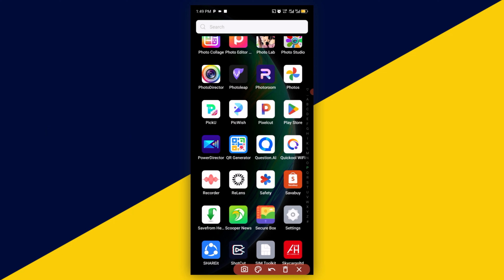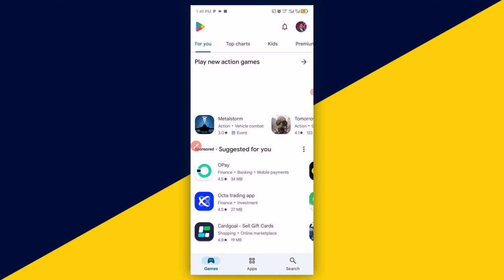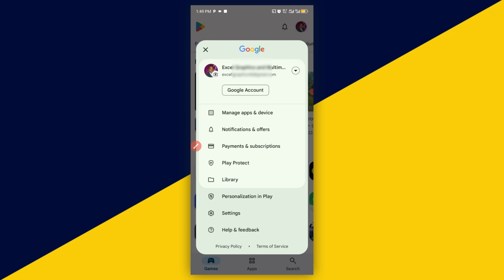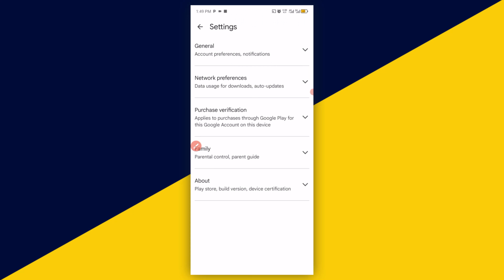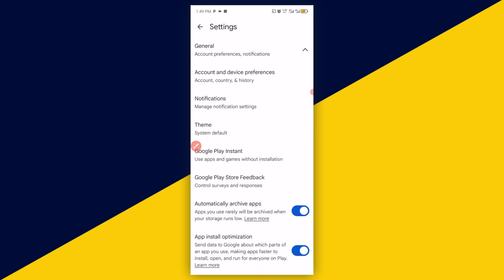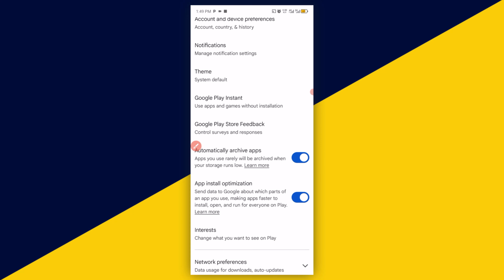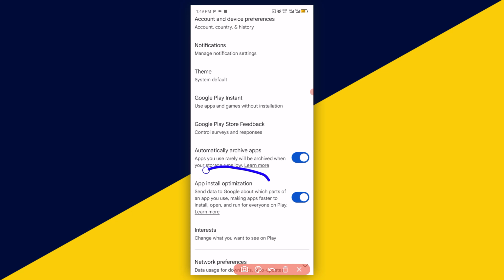🔒 Disable Play Store Tracking with These Settings! 🚫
Concerned about your privacy on the Google Play Store? In this video, we'll show you how to disable Play Store tracking and protect your personal information. Follow our step-by-step guide to configure your settings and enhance your privacy. 📲

🔒 What You'll Learn:
1. Understanding Play Store Tracking: Learn how the Play Store tracks your activity and the potential privacy implications.
2. Identifying Tracking Settings: Discover the specific settings in the Play Store that you need to adjust to disable tracking.
3. Step-by-Step Guide: Detailed instructions on how to locate and disable these tracking settings.
4. Additional Privacy Tips: Best practices to keep your Android device secure and protect your privacy.

🛠️ Tools & Resources:
- Play Store Settings Guide: A comprehensive guide to navigating and adjusting your Play Store settings.
- Privacy Management Apps: Recommended apps to help you manage and protect your privacy.
- Privacy Best Practices: Tips to maintain a high level of privacy on your Android device.

📲 Why It Matters:
- Protect your personal information from unauthorized access.
- Enhance your overall Android device privacy.
- Prevent potential privacy threats by taking proactive measures.

Don't miss out on our latest Android privacy tips and tutorials!